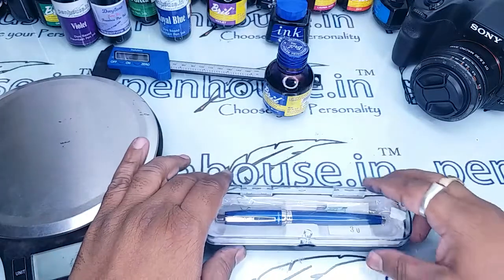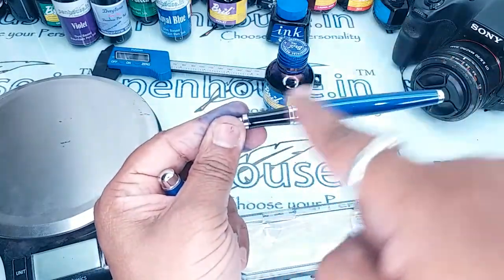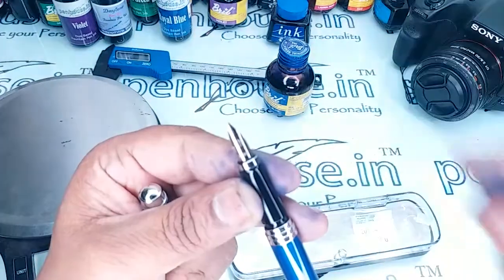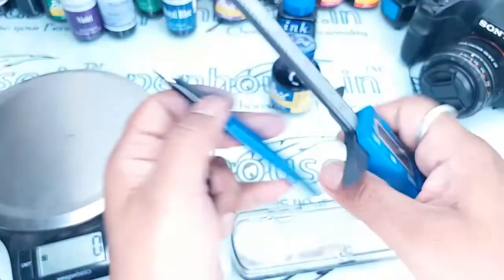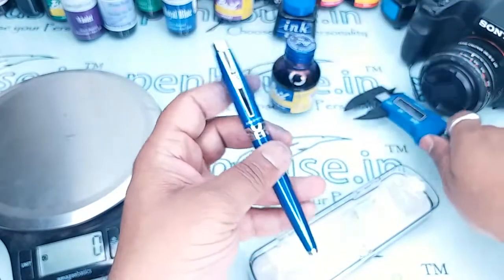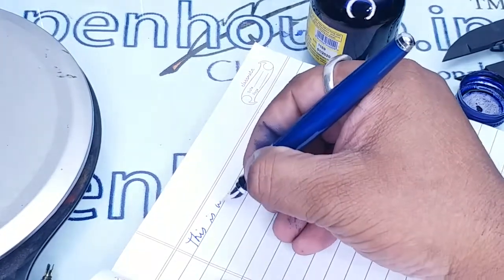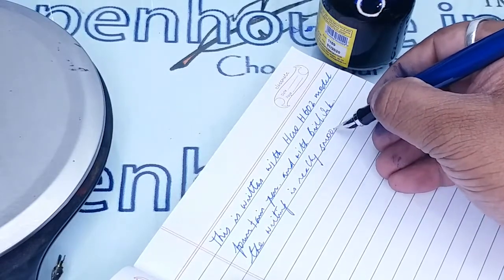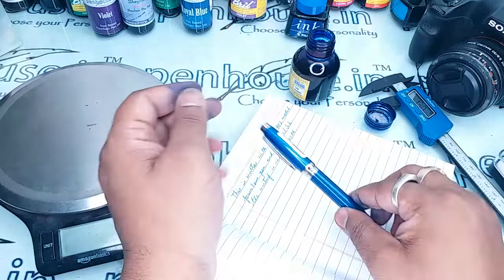Hero H602 Fountain Pen Review SKU 20225